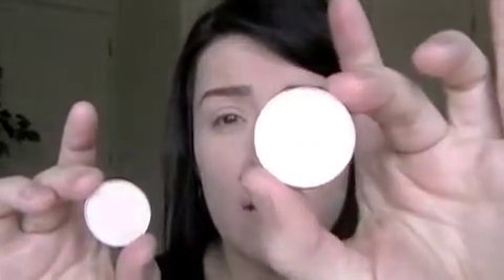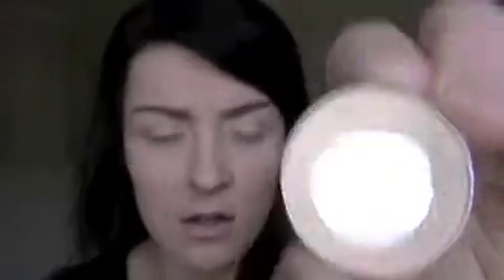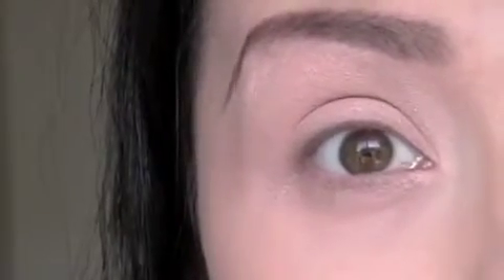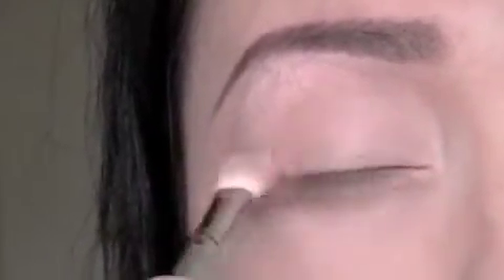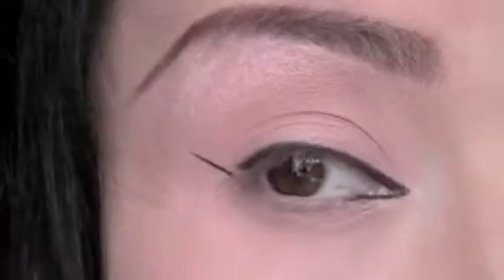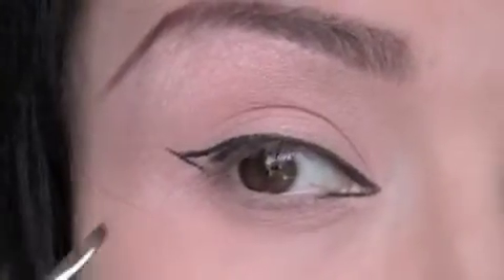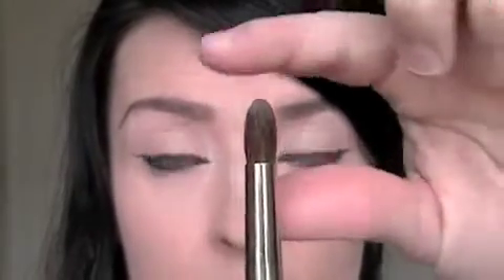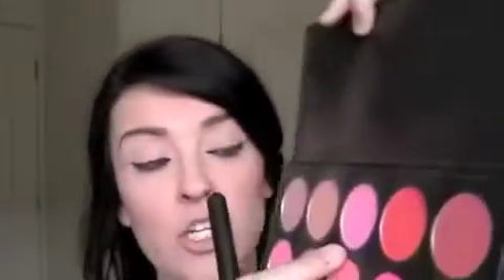Kim Kardashian Tutorial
Spring trends for 2011 show an explosion of color! If you can't commit to a bright pink all over then try this look. A wash all over the eye with bold liner and a pop of bright pink lips. SO on trend =). To see the inspiration picture go to classycosmetics.blogspot.com.